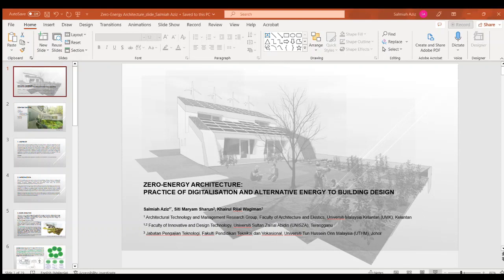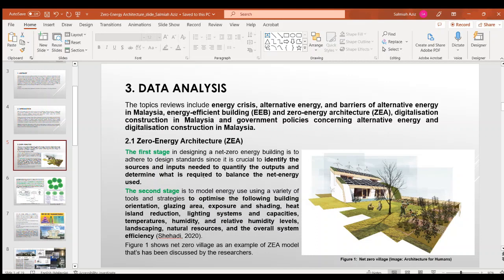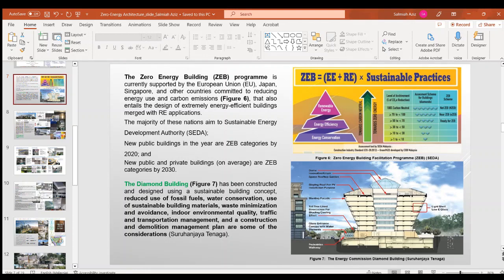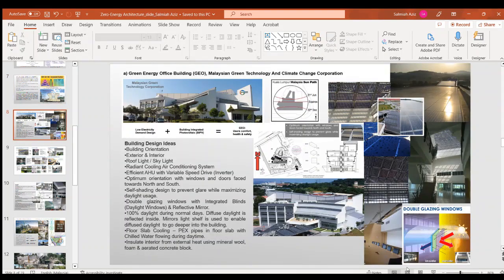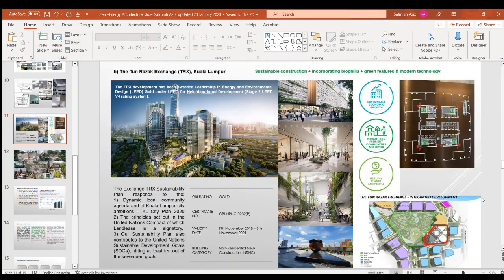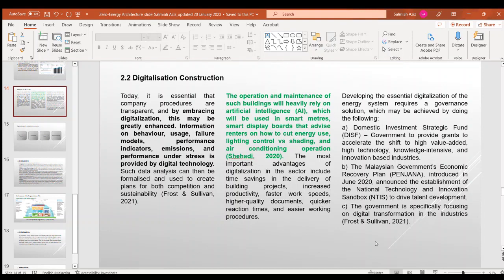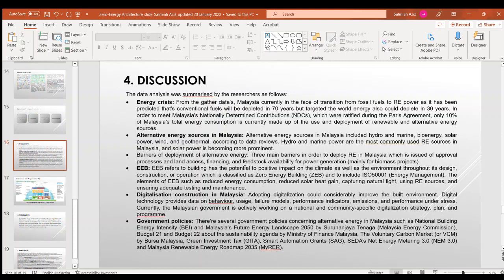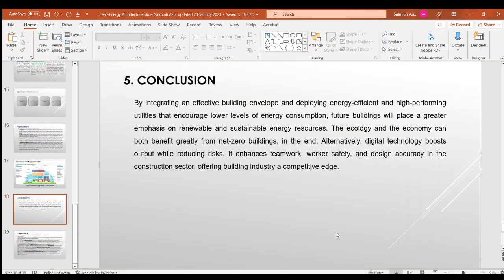Zero Energy Architecture: Practice of Digitalisation and Alternative Energy to Building Design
Presenter: Salmiah Binti Aziz
Institution: Universiti Malaysia Kelantan (UMK)
Title: Zero-Energy Architecture: Practice of Digitalisation and Alternative Energy to Building Design